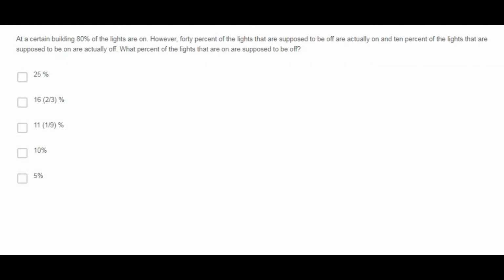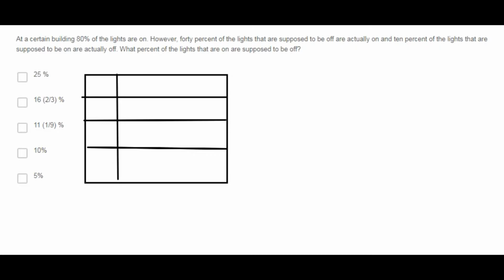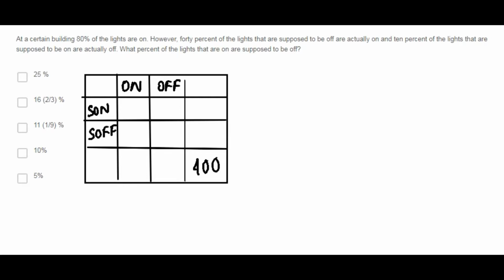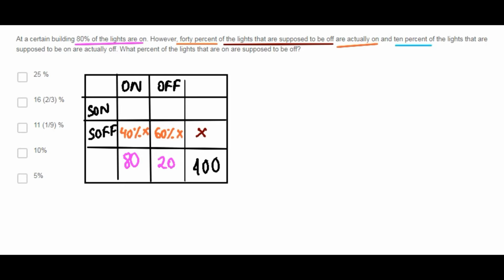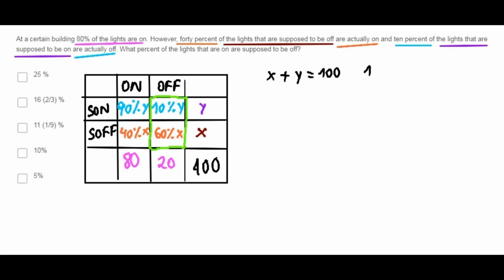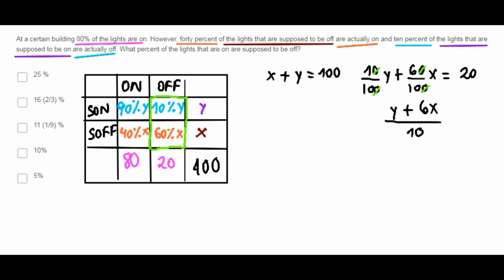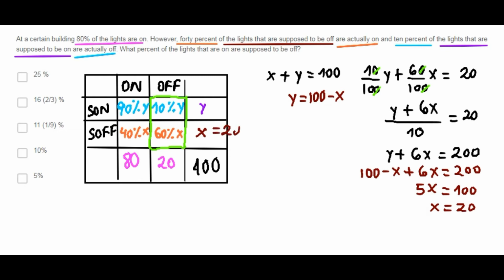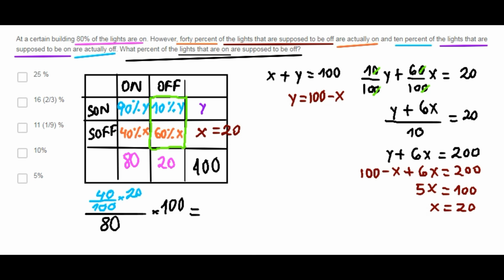Question 05-B. Lesson 07. Overlapping. Mattrix